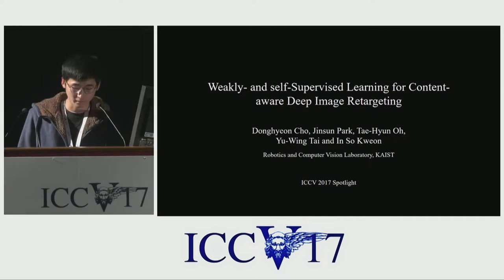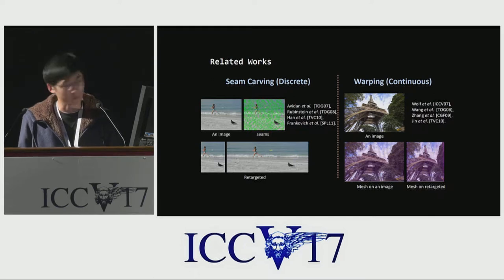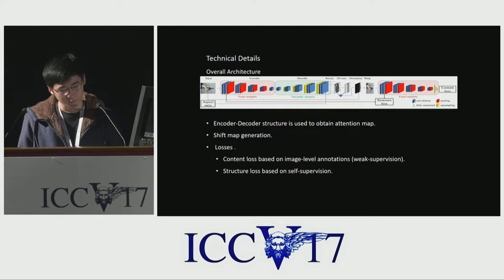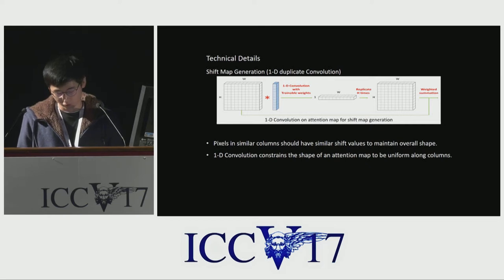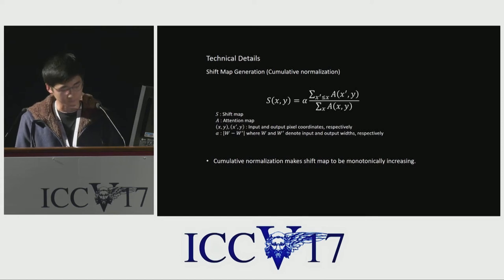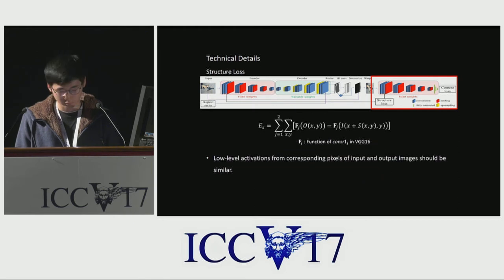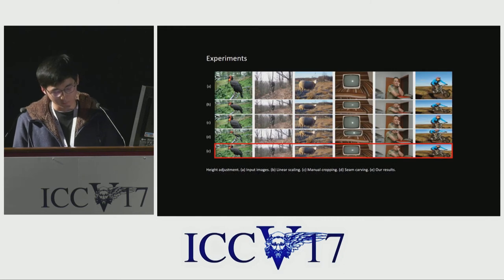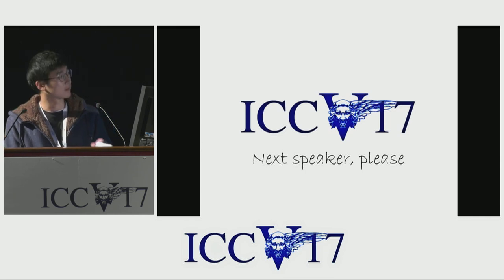Weakly- and Self-Supervised Learning for Content-aware Deep Image Retargeting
ICCV17 | 1241 | Weakly- and Self-Supervised Learning for Content-aware Deep Image Retargeting
Donghyeon Cho (KAIST), Jinsun Park (KAIST), Tae-Hyun Oh (KAIST), Yu-Wing Tai (Tencent YouTu Lab), In So Kweon (KAIST)
This paper proposes a weakly- and self-supervised deep convolutional neural network (WSSDCNN) for content-aware image retargeting. Our network takes a source image and a target aspect ratio, and then directly outputs a retargeted image. Retargeting is performed through a shift map, which is a pixel-wise mapping from the source to the target grid. Our method implicitly learns an attention map, which leads to a content-aware shift map for image retargeting. As a result, discriminative parts in an image are preserved, while background regions are adjusted seamlessly. In the training phase, pairs of an image and its image level annotation are used to compute content and structure losses. We demonstrate the effectiveness of our proposed method for a retargeting application with insightful analyses.